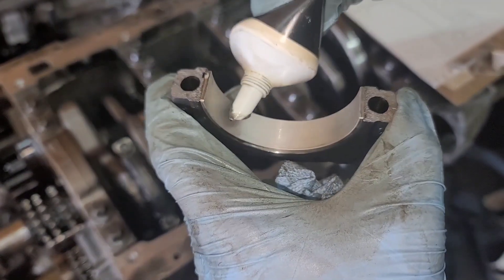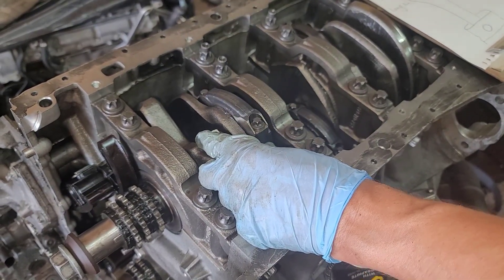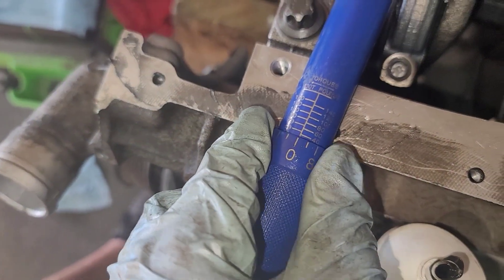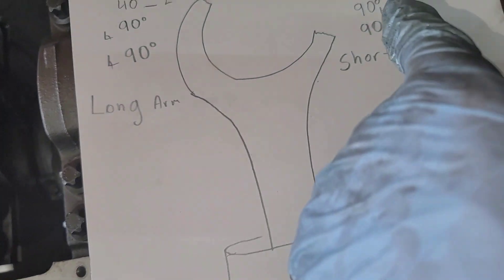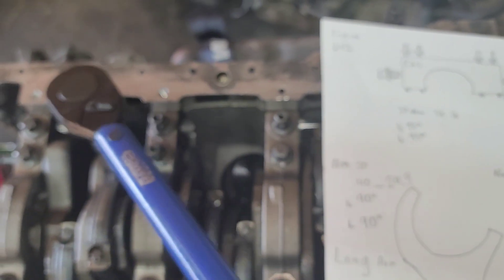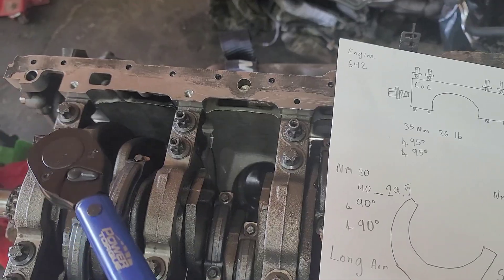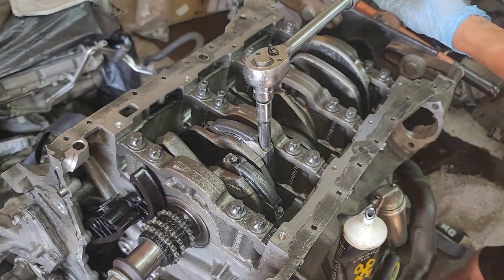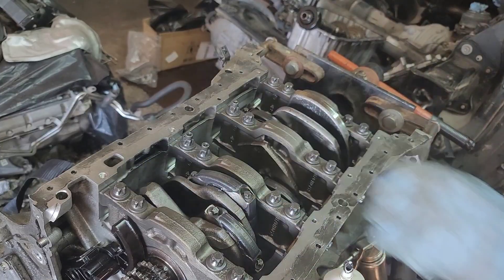OM642 connecting rod torque specs GL350 Sprinter